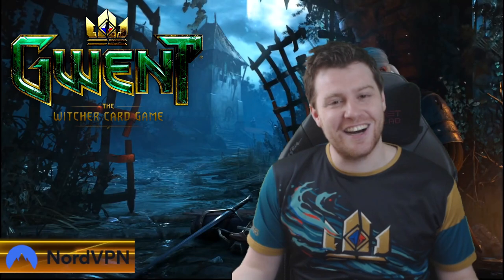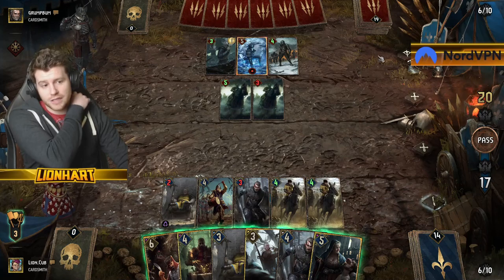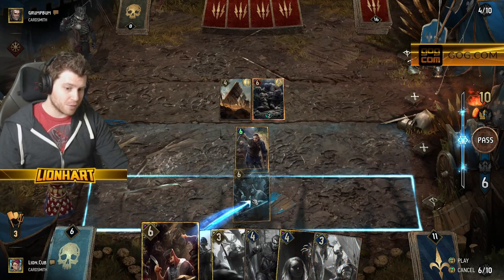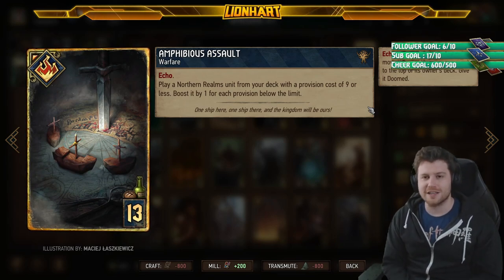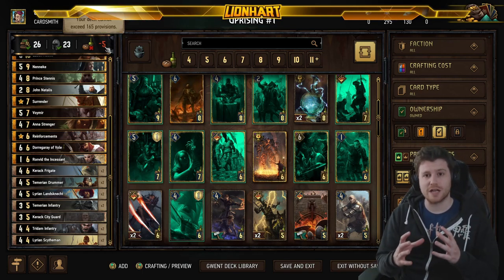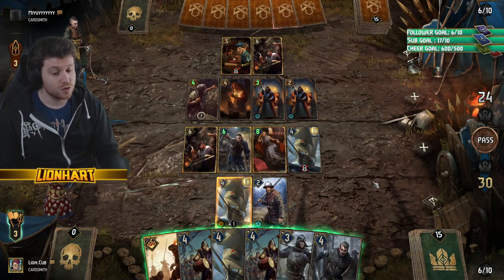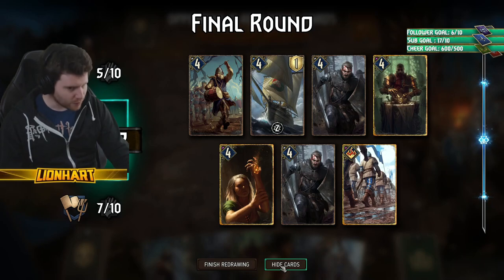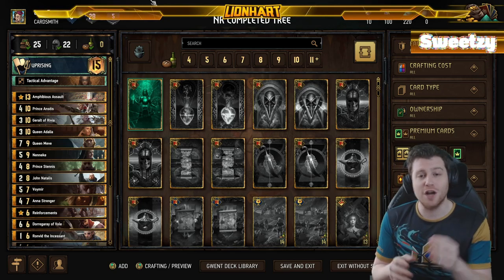Gwent New Starter Deck Guide 2022: Northern Realms Edition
Gwent is in an amazing place in 2022 and it's an amazing time to join the game.
It is incredibly generous to new players resource wise and has a very welcoming community however the "tutorial" doesn't really cover a lot and can be confusing at times so I decided to provide an updated guide for EVERY faction and new starter tree starting with this Northern Realms guide!

If you're struggling to "duplicate" the starter deck, this is the "finished" deck after adding new starter cards

For a more "meta" version of our final list, consider this guide from April 2022! I used this successfully in pro rank

If you buy any Gwent items or any of your games through GOG, I am a GOG Partner and would really appreciate if you use my link to do so!

0:00 Intro
1:45 Using the Reward Book
2:50 Game 1- Your First Gwent Game
21:51 Completing Quests
22:50 Updating your deck
34:15 Game 2 with your updated deck
52:28 Deckbuilding for success!